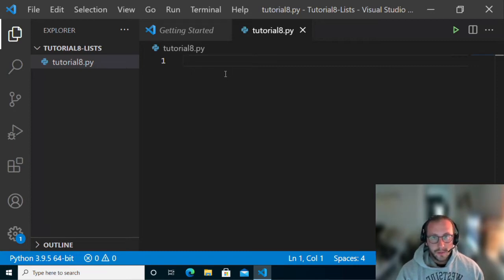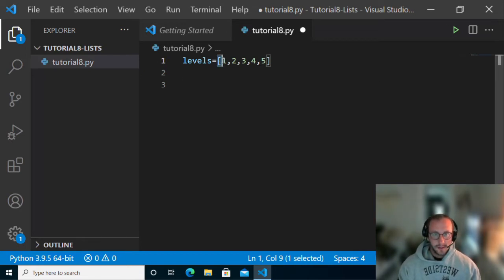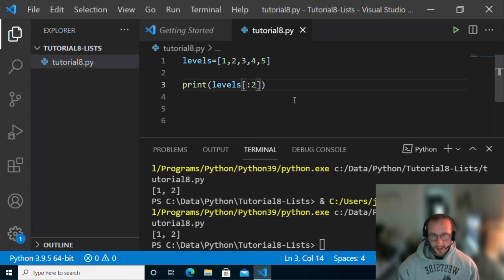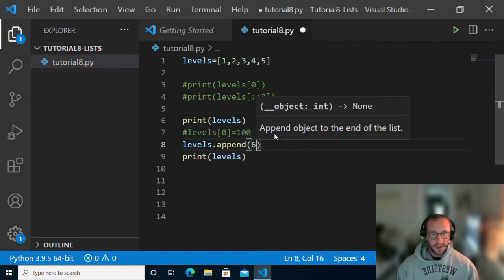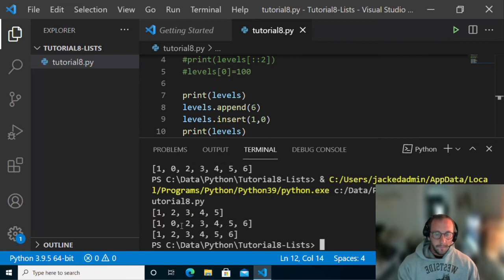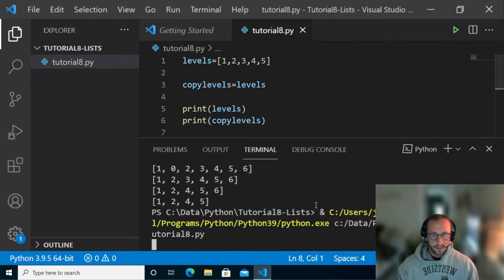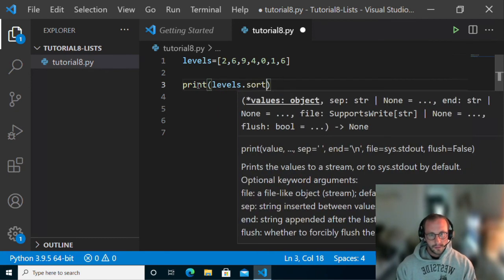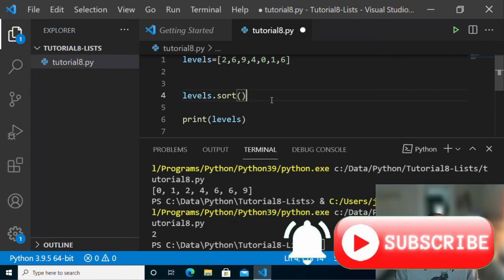Python Programming for Beginners Tutorial 8 : Lists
Learn about lists in python programming. In this video I go over lists, one of 4 data types in python used to store data inside of them. Lists are extremely powerful in python and will be used quite a bit, in this video I go over how to declare one, access item in a list, modify items, add items, remove items and a few built in methods. In the videos ill be looking at the other kinds of collection data types in python like tuples, sets, dictionaries and how to iterate them afterwards.